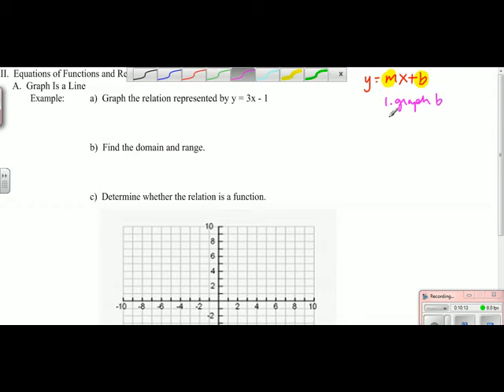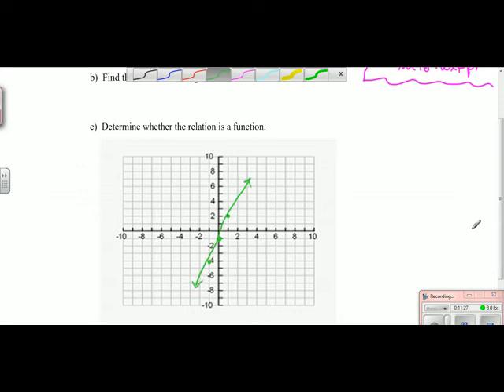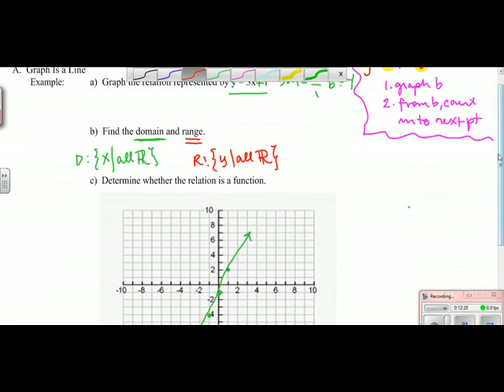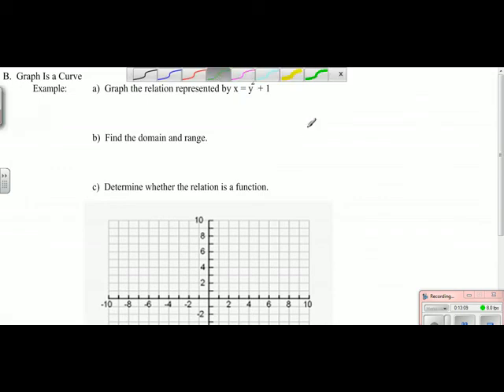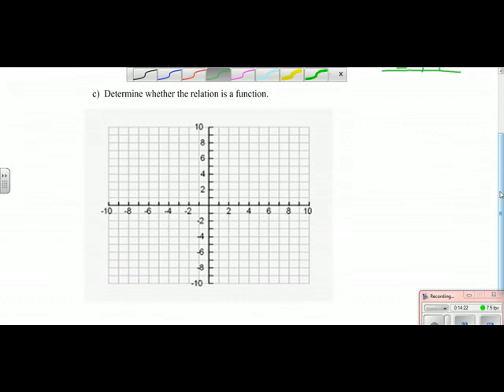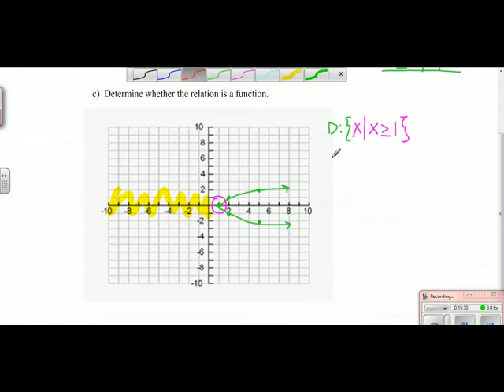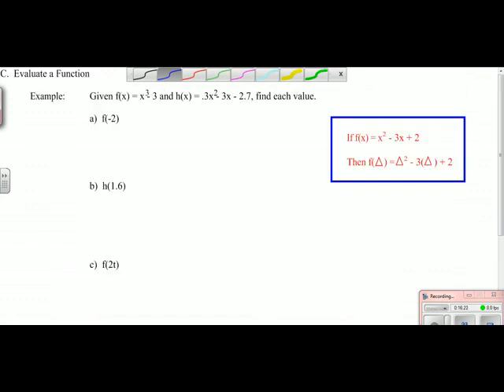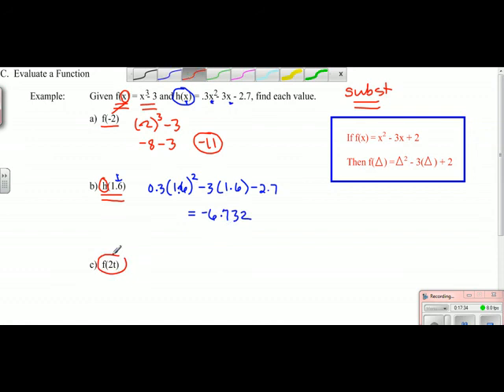A2 2.1 part 2.mp4